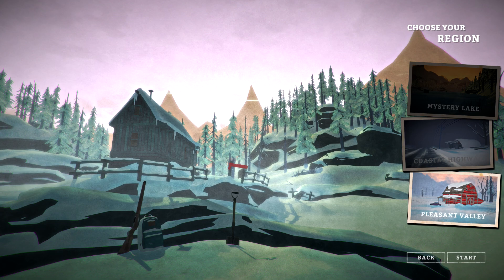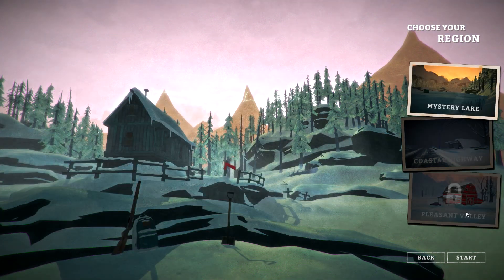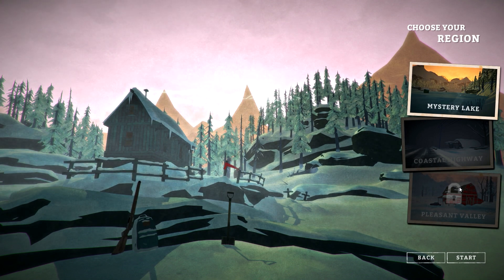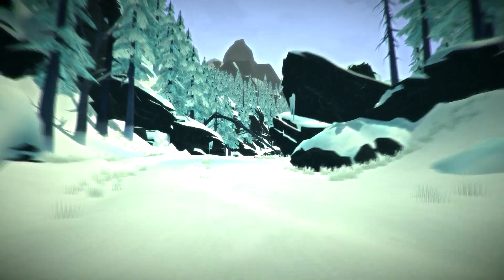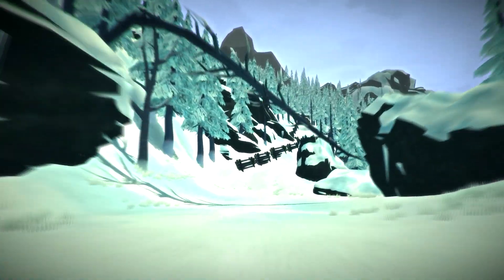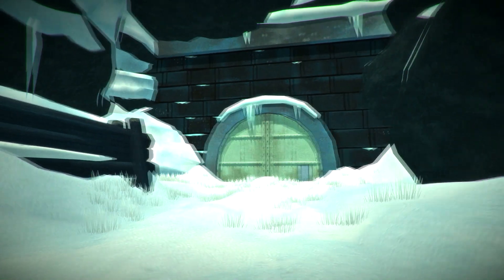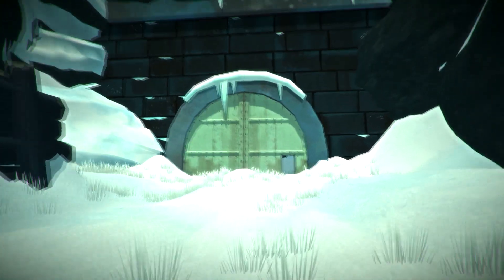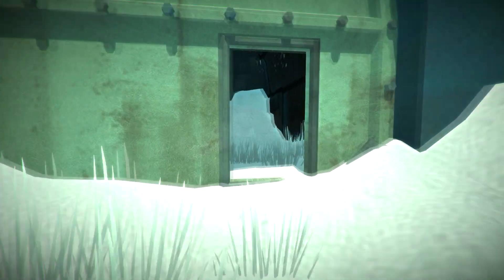The Long Dark - How to Find/Unlock Pleasant Valley - Quick Tour Guide (v.192 New Update)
Current Game Features
The Early Access version of The Long Dark features the game’s non-narrative Survival Sandbox mode.

Monitor your Calorie count, Hunger and Thirst, Fatigue, and Body Temperature. Maintain your overall Condition if you want to survive. Let yourself weaken and any small threat may take lead to your death.
Two sandbox regions provided more than 10 square kms of wilderness to explore (and with more regions coming!). Mystery Lake offers abundant hunting and exploration of points of interest like the Forestry Lookout, Trapper’s Homestead, and an abandoned Hydro Dam. Coastal Highway is populated with small townsites, a fishing village, and various hunting cabins in the hills. Watch out for thin ice!
Hunt Deer, Snare Rabbits, and watch for Crows as they can signify the presence of animal, or human, corpses that can be vital sources of Supplies. Wolves are territorial and will defend their territory, or stalk you if they catch your scent. If you let them get too close, you may find yourself in a desperate struggle to survive.
Deep First Aid system featuring many afflictions including: Sprains, Blood Loss, Infection Risk, Infection, Food Poisoning, and Dysentery.